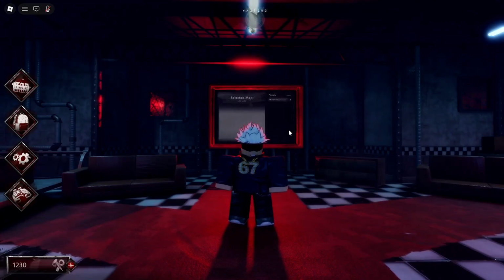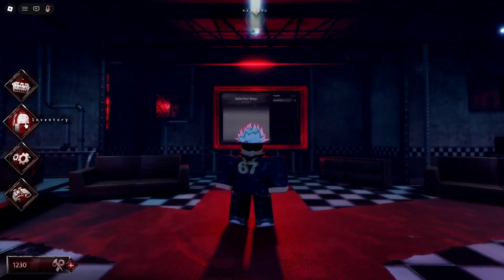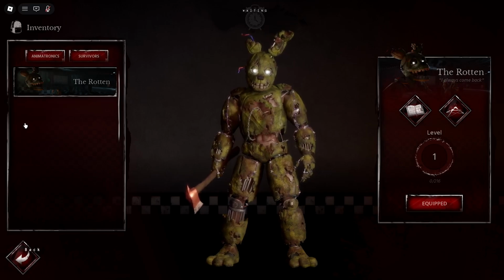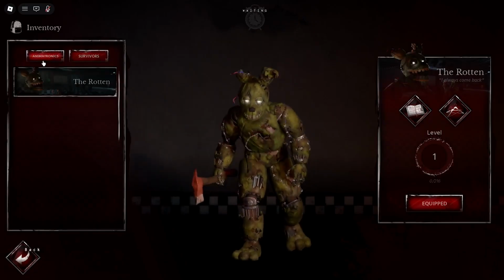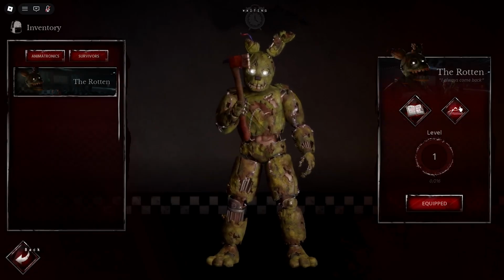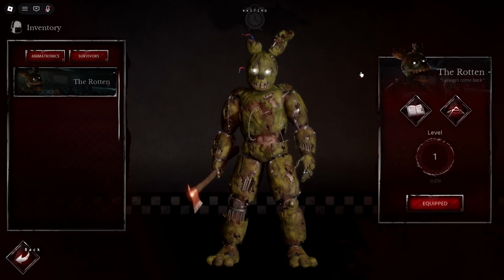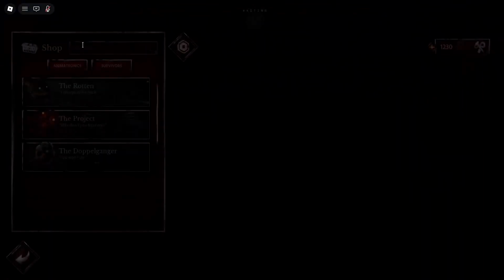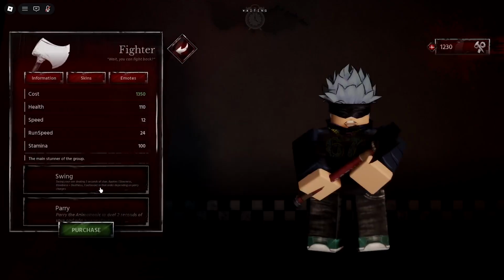How to See and Show Inventory in Bite By Night Roblox - Full Guide